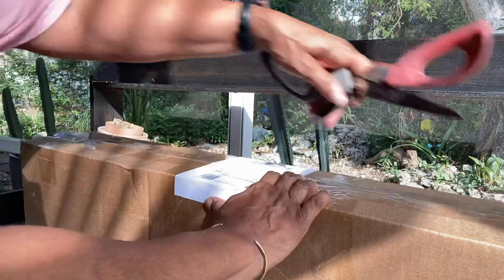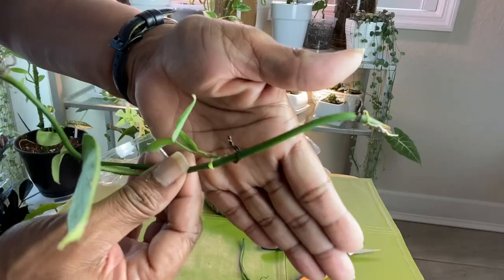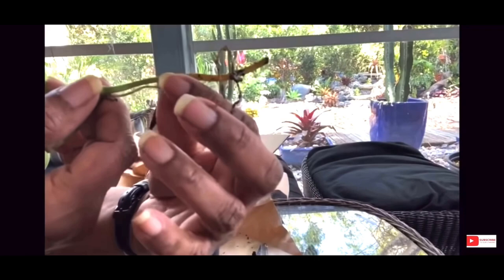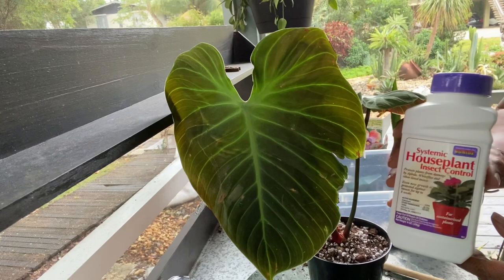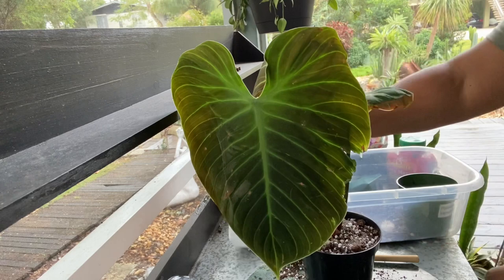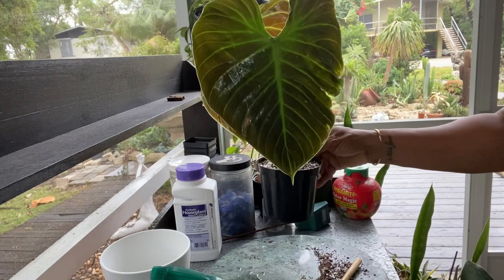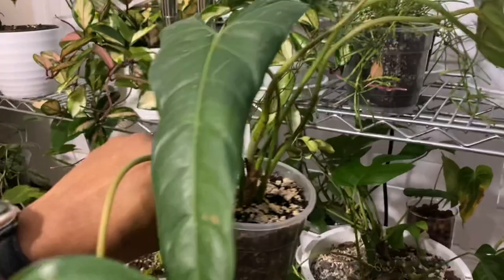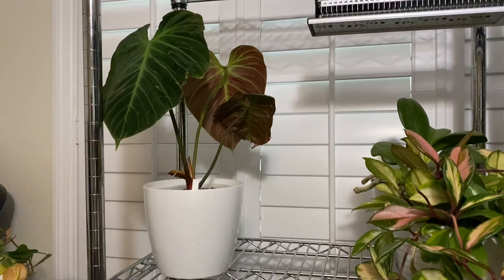New House Plant Care Routine Repot Root Rot Pest Philodendron Anthurium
In this video, I share with you, step by step, my new house plant routine. I find having a care routine for introducing new plants into my home lessens the chance of pest infestation and increases the chance for successful acclimation. This video addresses everything from repotting, root rot and pests.

My Propagation Station:
Elechomes Humidifier
Mars Hydro Grow Light
14X24 Wire Rack
Clip on grow light

Diamond drill bit set for glass 15pc
5pc Diamond drill bit set for glass
LECA I use
Bonide Systemic I use on all of my indoor and outdoor plants

2pack White Ceramic hanging planter